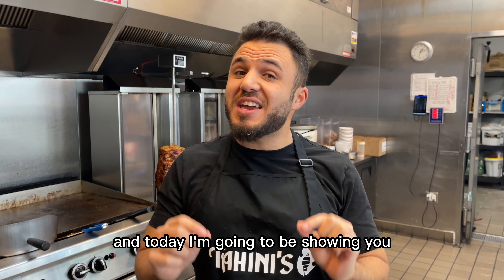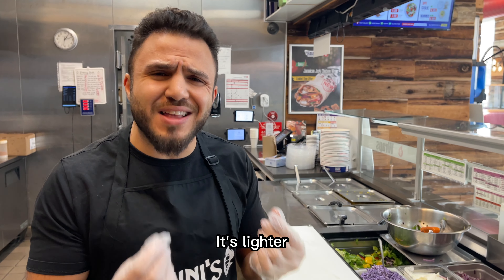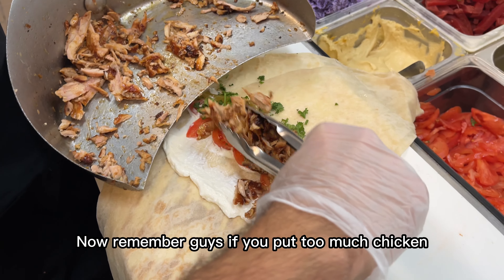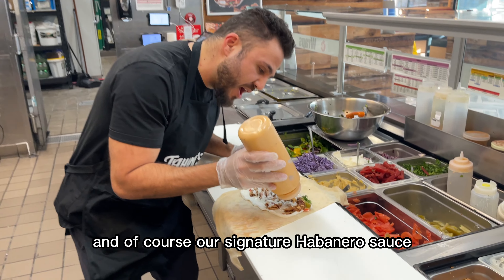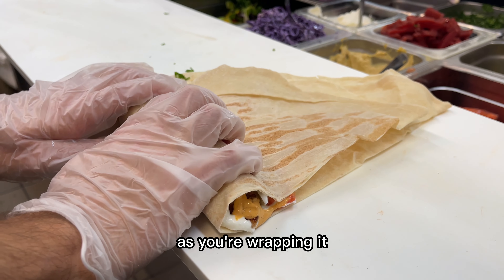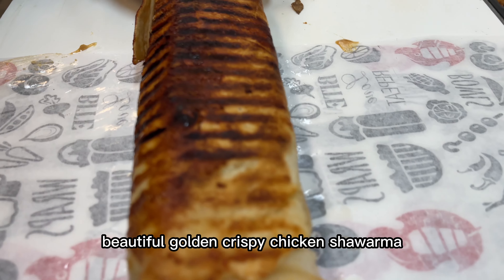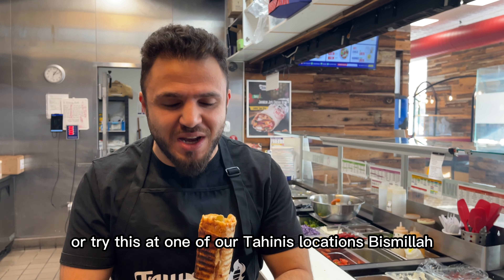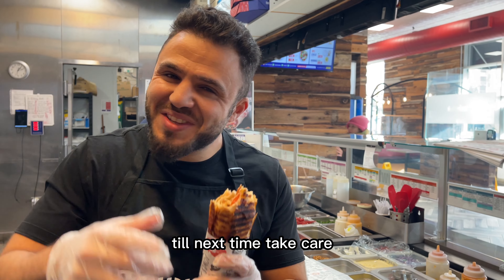The Perfect Shawarma doesn't Exi,,, 🤯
I am the Co-founder of Tahinis. I have a huge passion in Business, Marketing, Comedy and Sound money. Hope you found this helpful and amusing